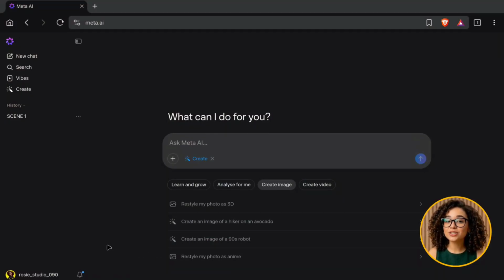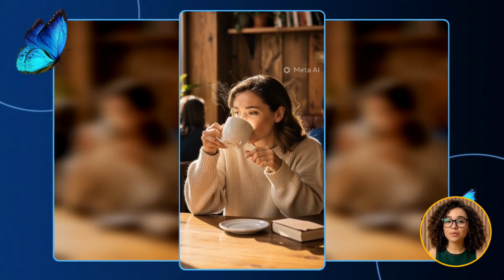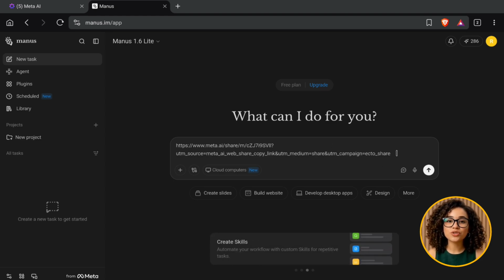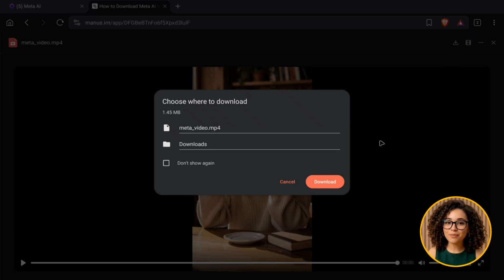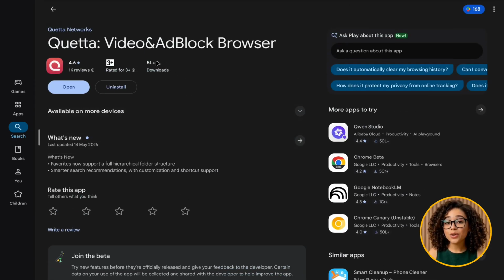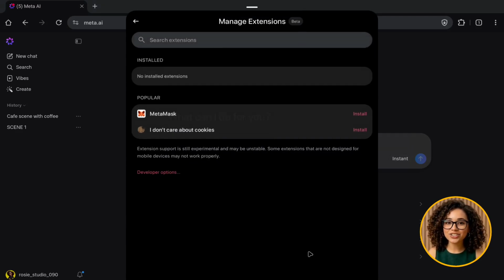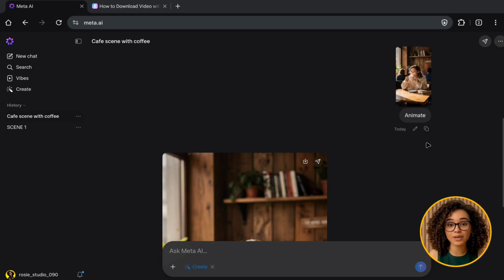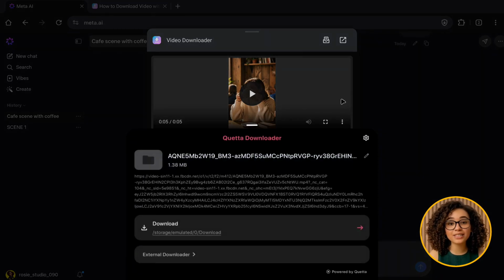Meta AI No Watermark Trick | Remove Watermark of any video (100% Working)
Tired of that annoying Meta AI watermark ruining your videos?

I've got you covered! In this video, I’m revealing 2 hidden tricks that 99% of creators don't know about. Watch till the end to learn how to remove the watermark absolutely FREE, without losing a single pixel of quality!

⏱️ Timestamps:

0:00 - Intro
0:33 - Meta AI Watermark Problem
01:10 - Method 1
02:07 - Method 2
04:02 - Outro